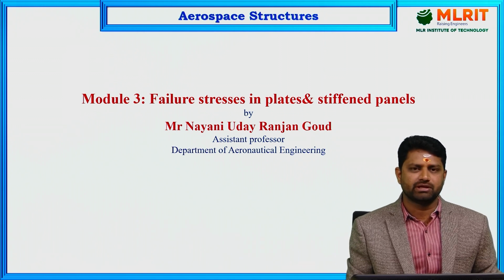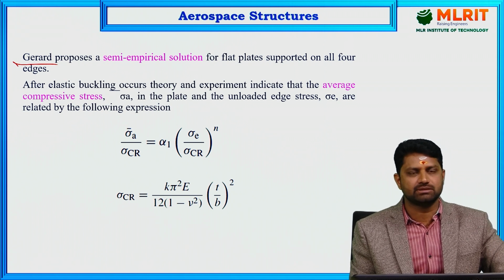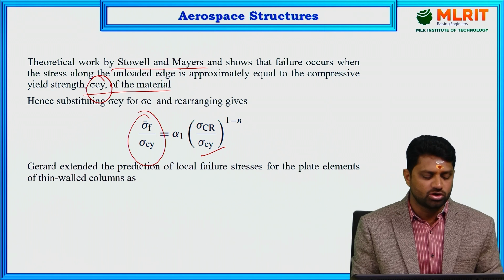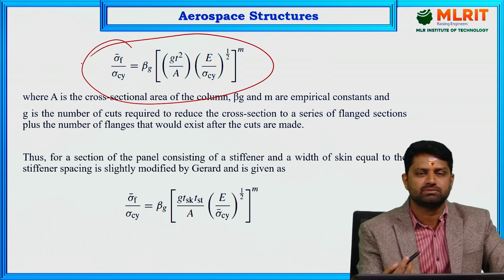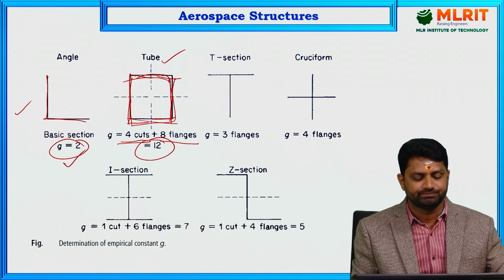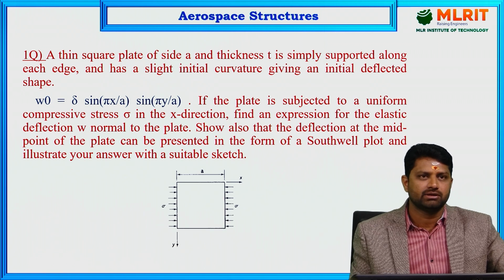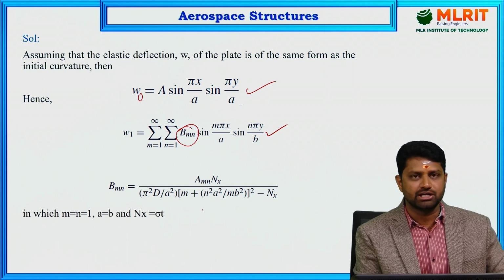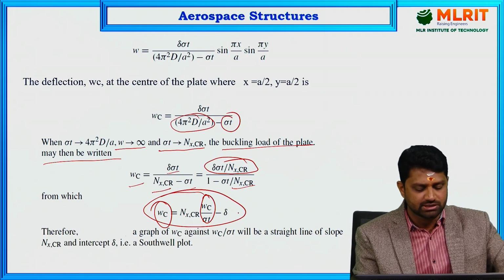LEC12|Aerospace Vehicle Structures|Failure Stresses in Plates&Stiffened Panel by N.Uday Ranjan Goud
LEC12| Aerospace Vehicle Structures |Failure Stresses in Plates & Stiffened Panels by N.Uday Ranjan Goud
Hydearabad.